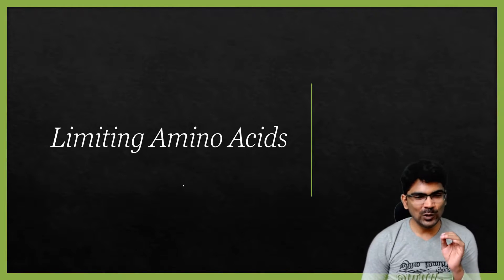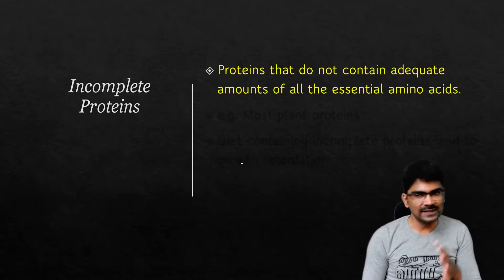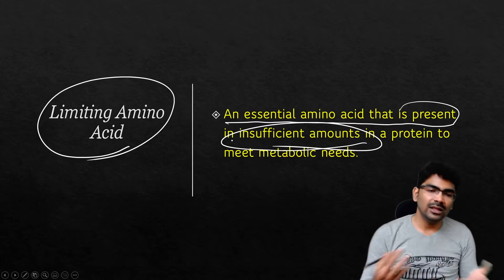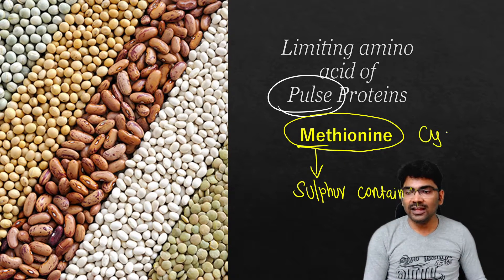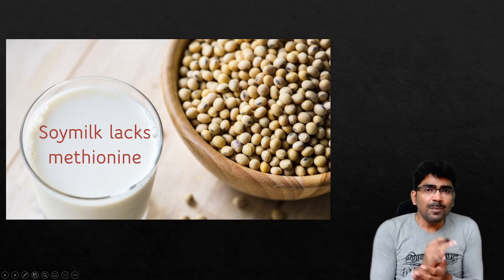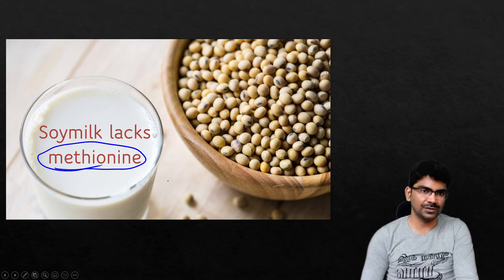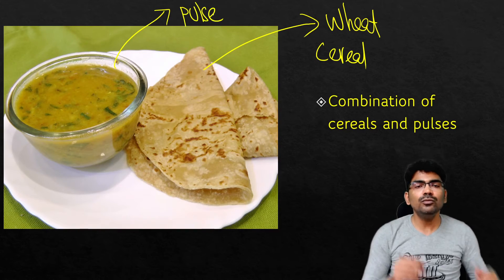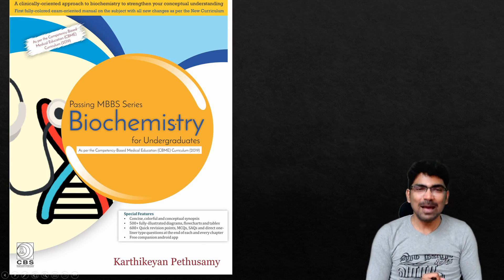Limiting Amino Acids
Amino acids that are absent or inadequately present in the incomplete protein are known as limiting amino acids.
If incomplete proteins are taken as a staple diet, there will be limitation of growth.